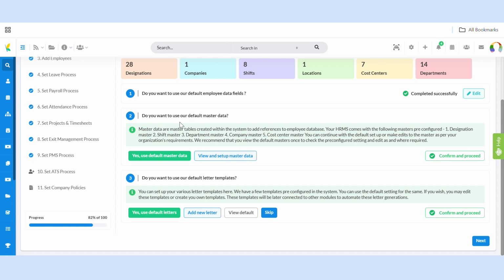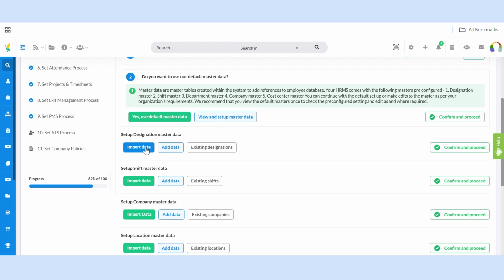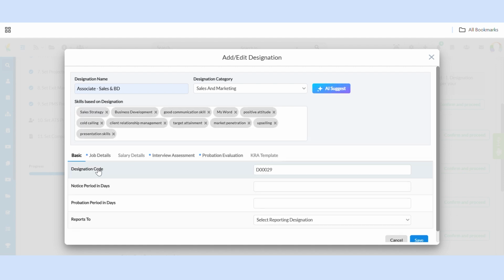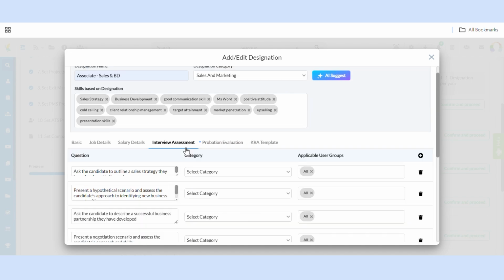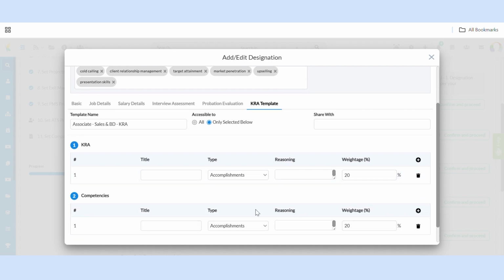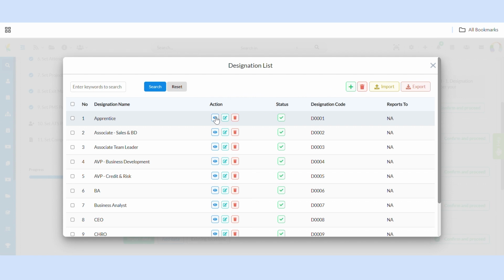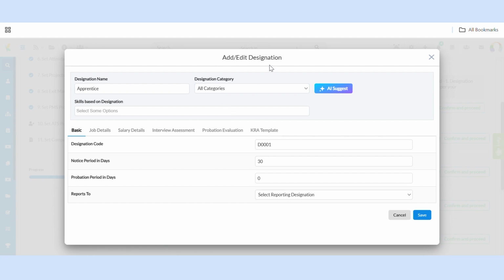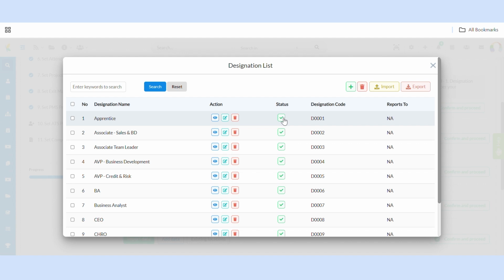Configuring Master Data in uKnowva - part 2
This chapter explains how to configure essential data fields and master records in uKnowva HRMS to streamline your HR processes. It includes setting up employee data fields, profile fields, and master data such as designations, shifts, companies, locations, cost centers, and departments. Additionally, it covers the configuration of letter templates to ensure consistent and professional communication across your organization.